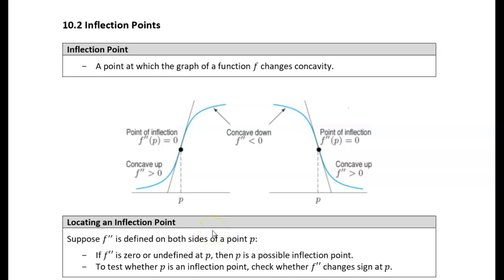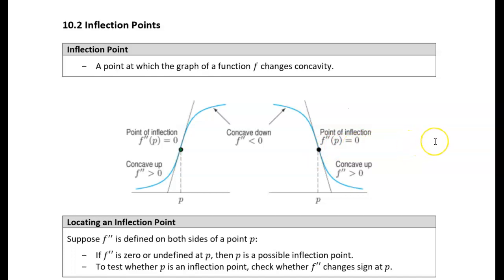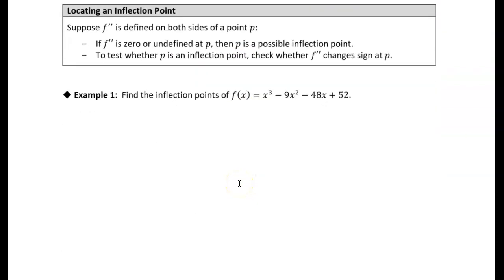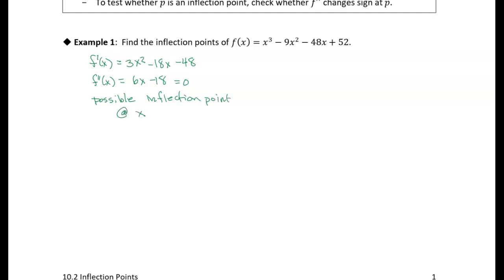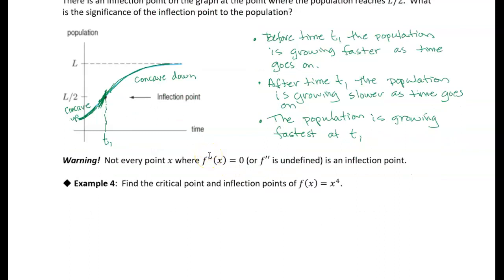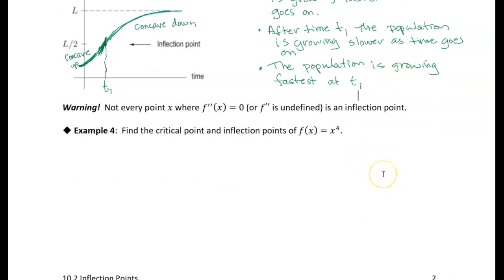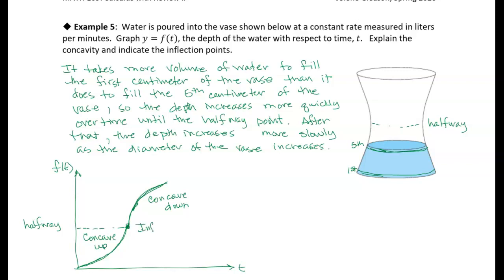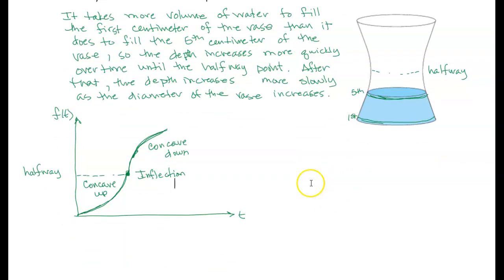10.2 Inflection Points